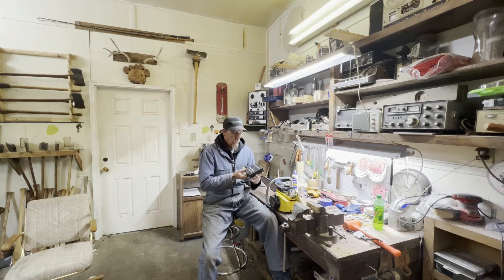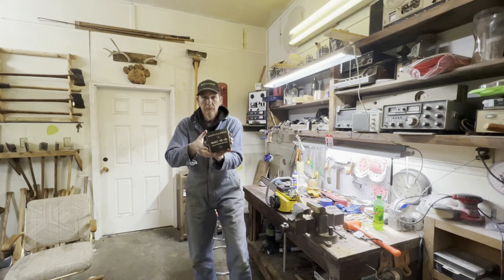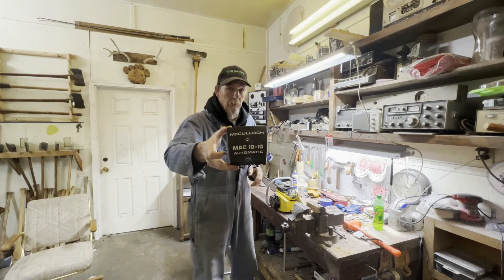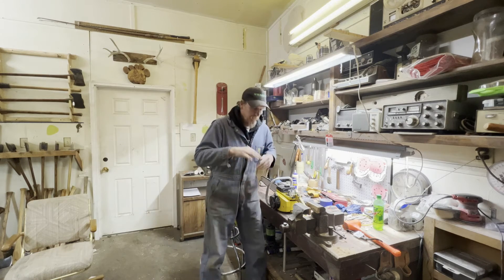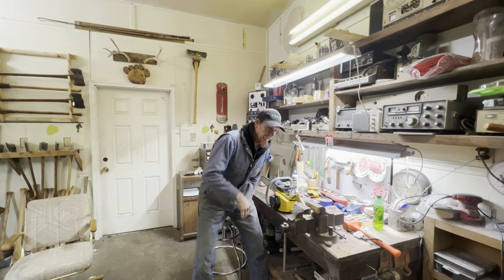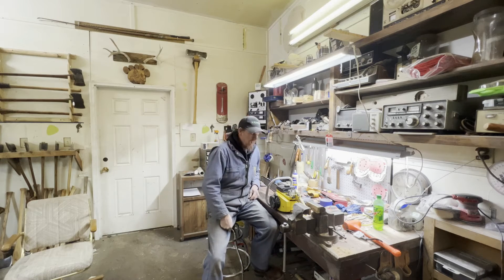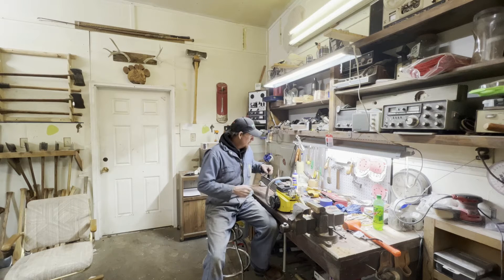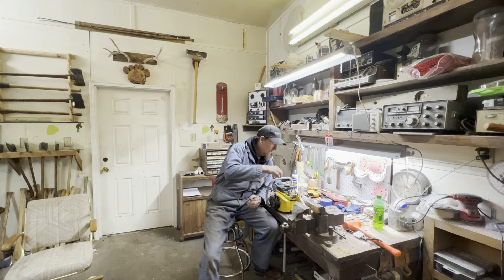MAC AND CHEESE MONDAY DEC 6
MAC 10-10 AUTOMATIC AND SANTA FUEL ECONOMY FACTS